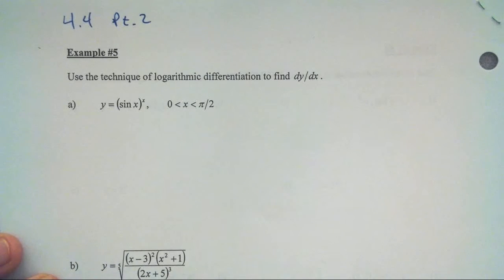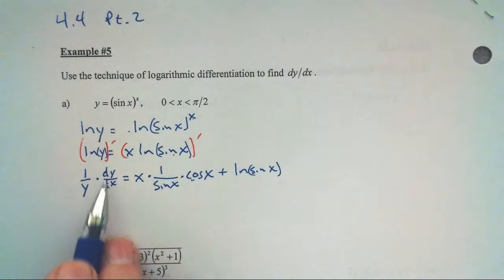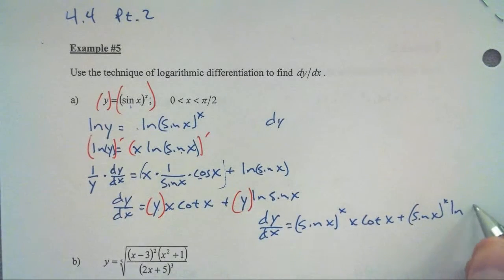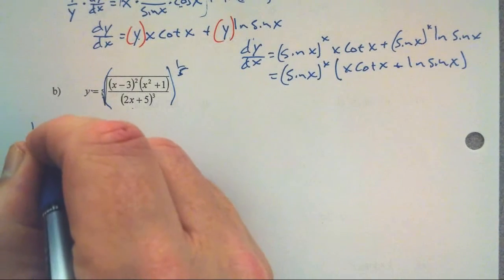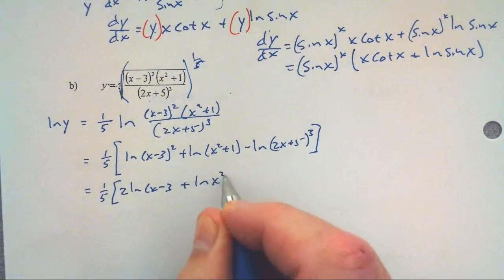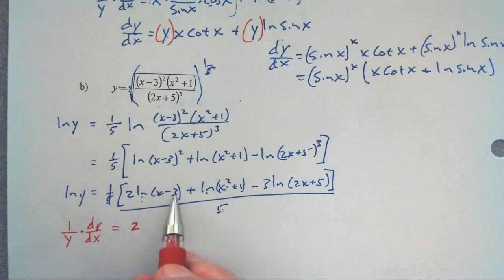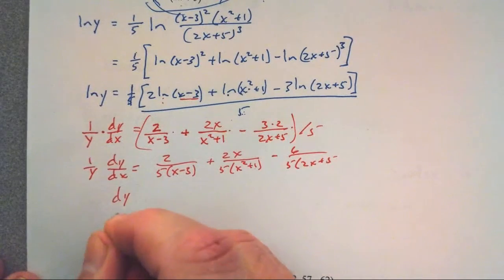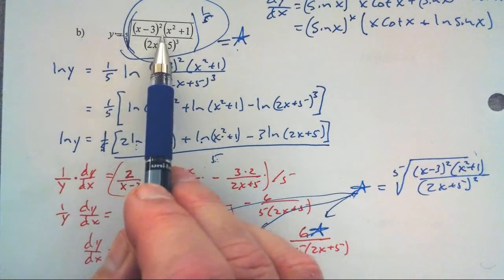Chapter 4 4.4B